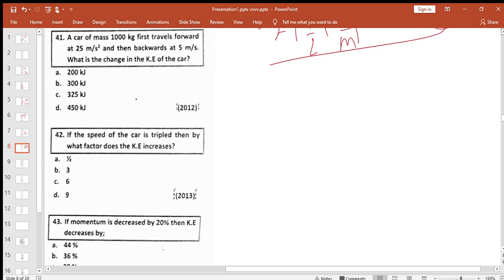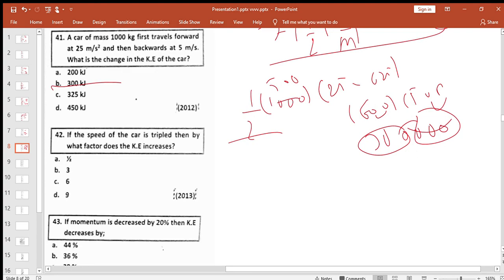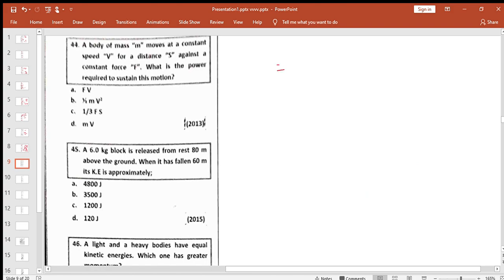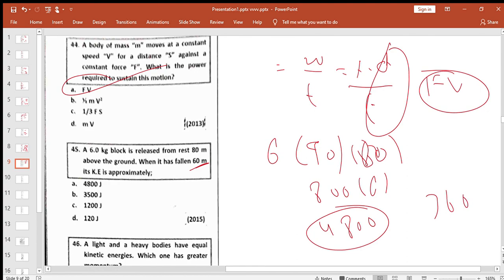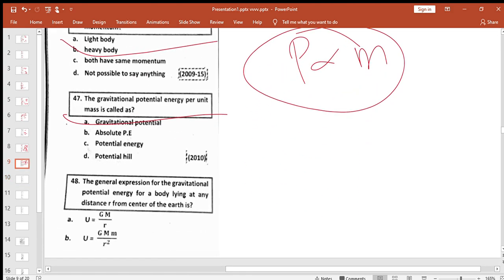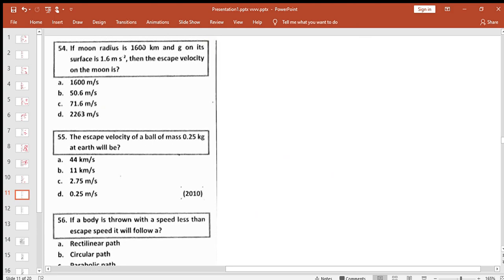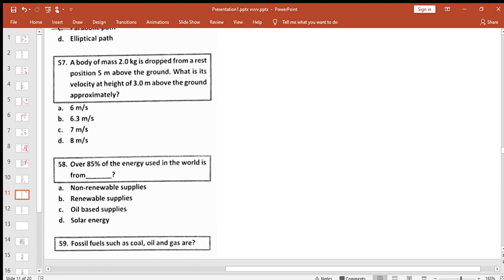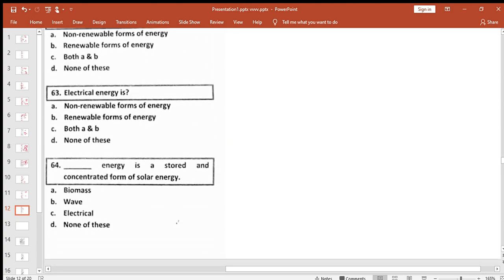genius practice mcqs. work & energy. discussion.